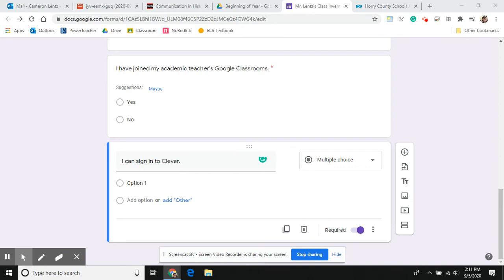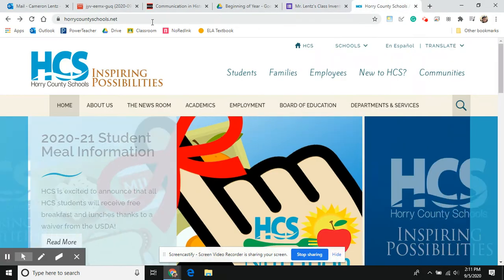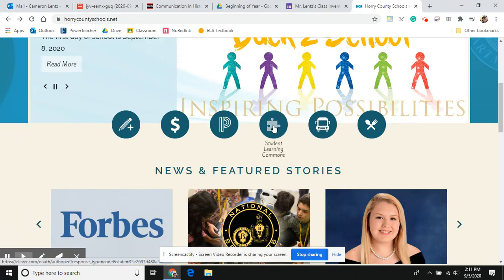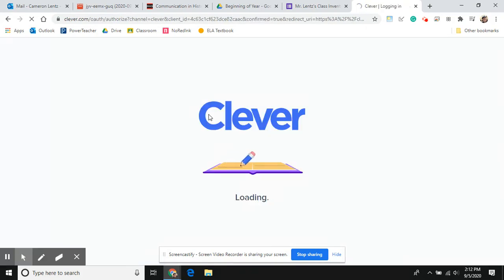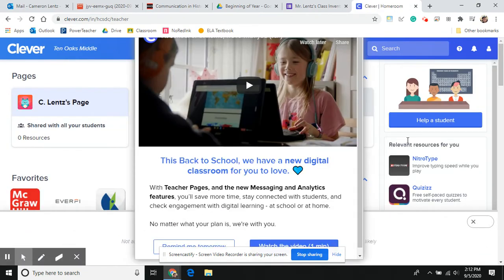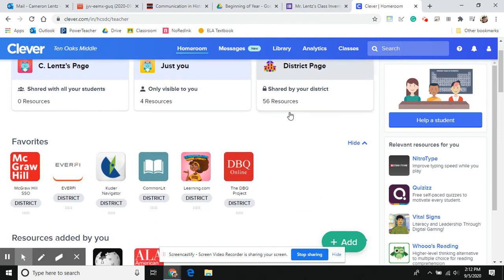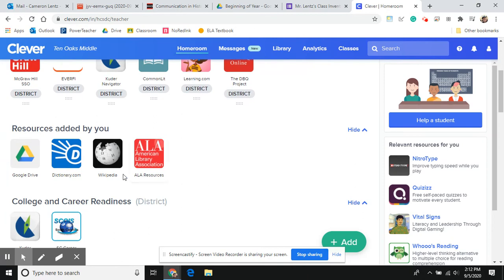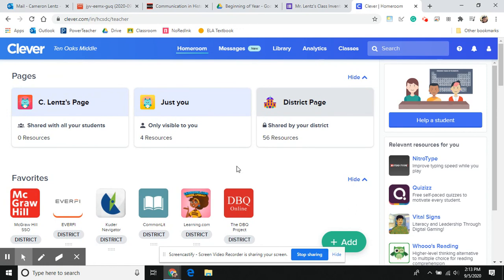Clever Sign In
A tutorial for signing into Clever for students.